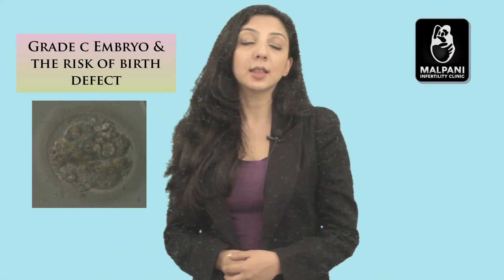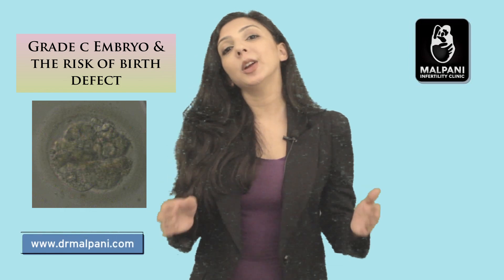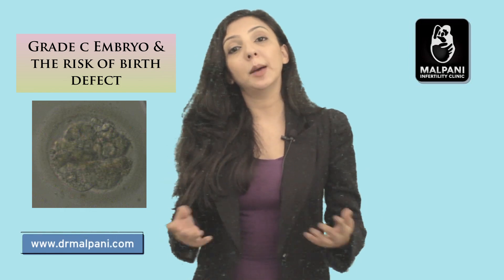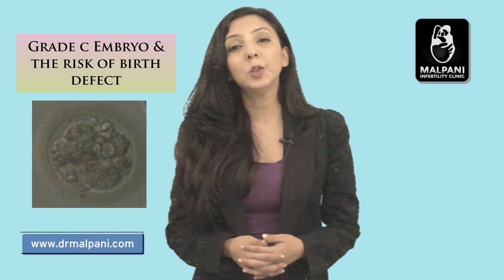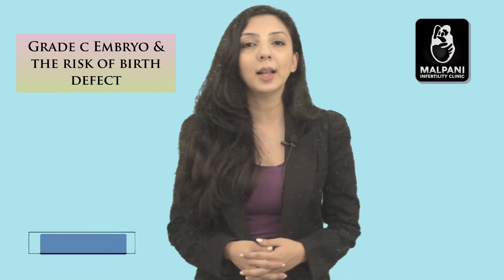Is There Any Connection Between Grade C Embryos and the Risk of Birth Defects?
Can Grade A embryos result in abnormalities in the baby? Or do only Grade C results in abnormalities?

Sadly, there is still a lot of misunderstanding about embryo grading. Most embryologists are not skilled enough to be able to grade embryos properly, and because many IVF specialists have never set foot in the lab, they don't really understand what embryo grades mean. And if the IVF doctor is so confused, it's hardly surprising that patients are completely in the dark. To know more continue to watch this video.